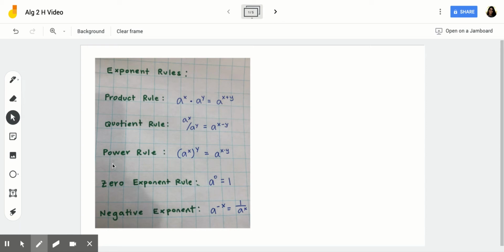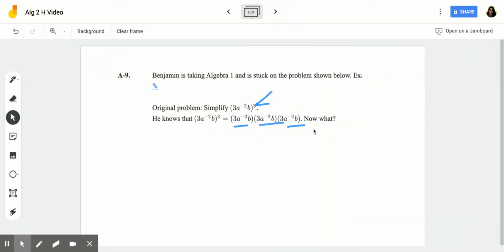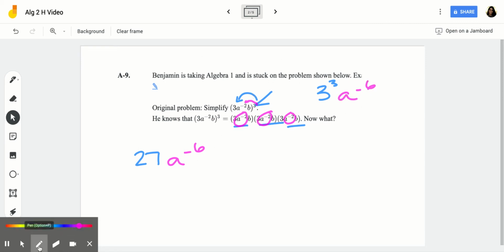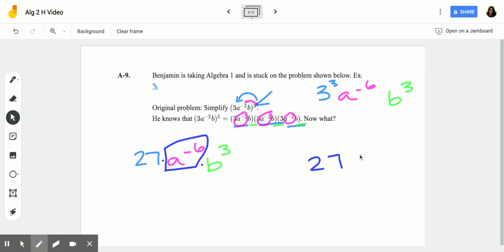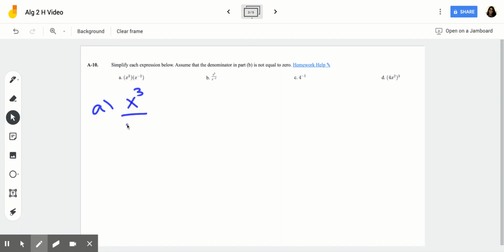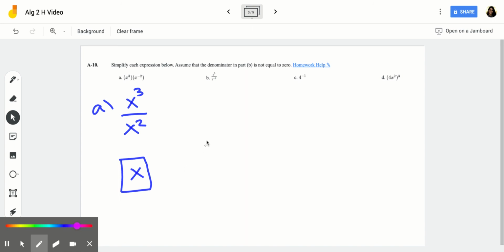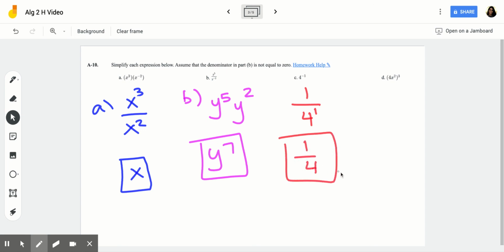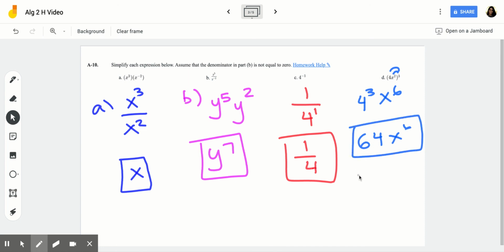Alg2H 5.1 Video